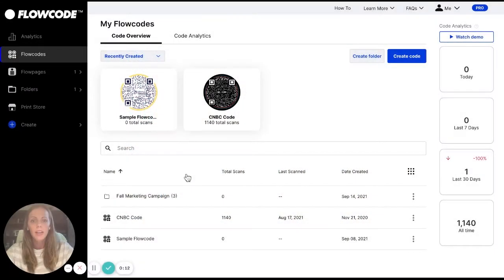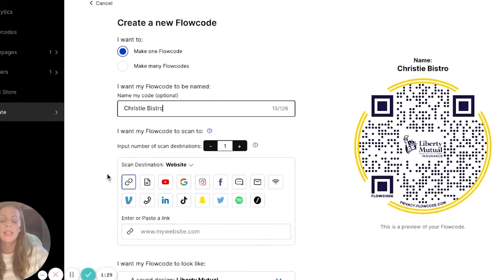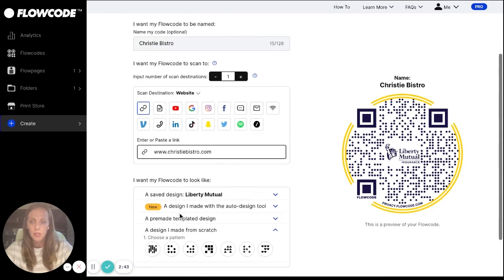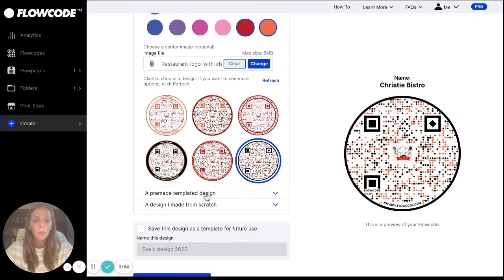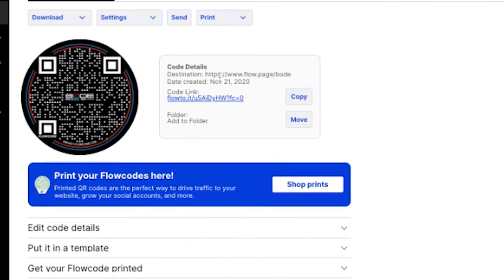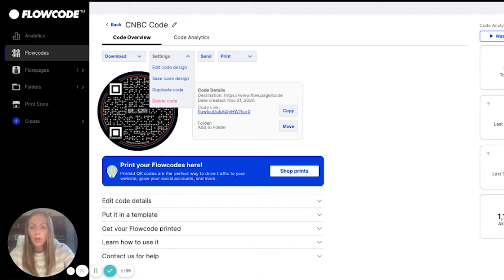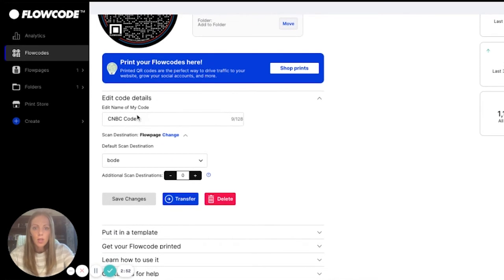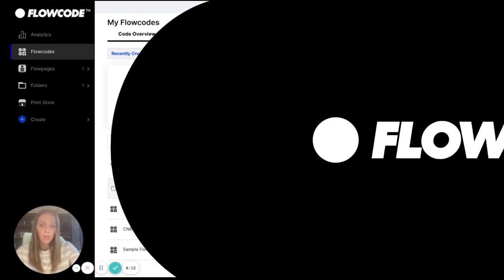How To Get Started with Flowcode Pro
In this video, you'll learn how to use all the tools available for Flowcode Pro members. Want to create a pro account and get 1-month free?